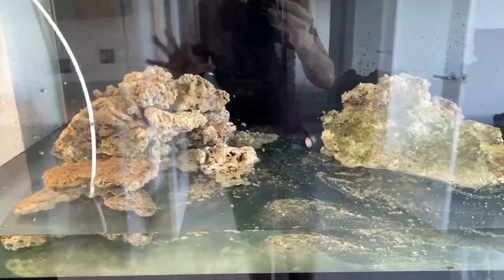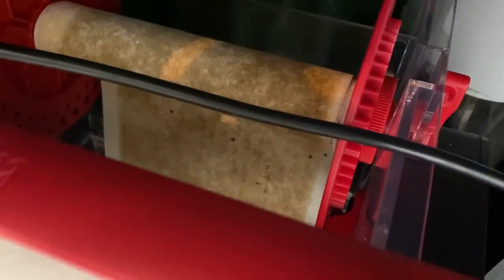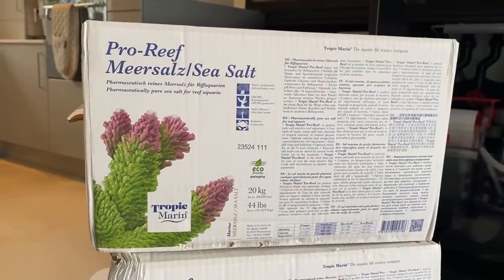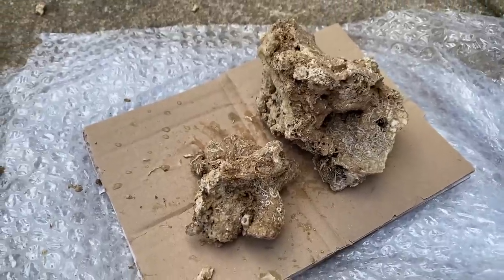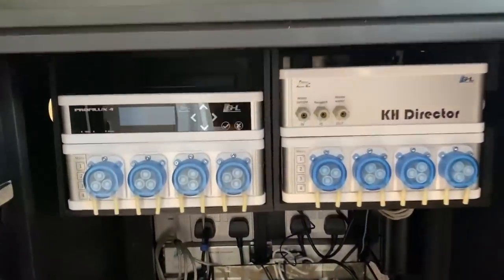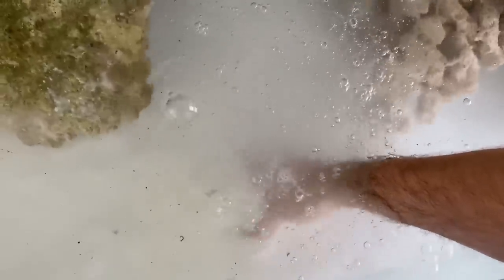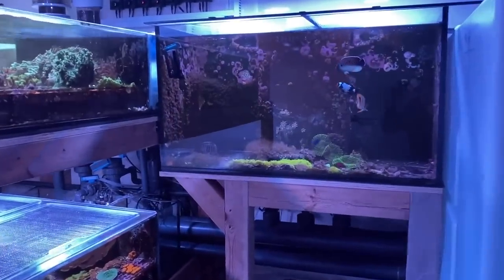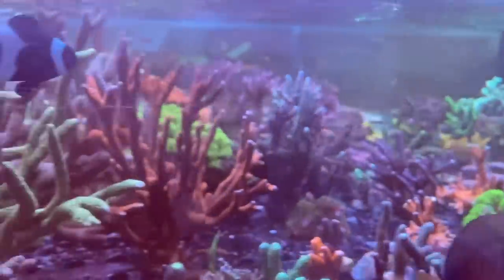Selecting My First Saltwater Fish | Waterbox Aquariums Angelfish Reef LX 270.6 - Part 5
Selecting my first saltwater fish for the angelfish tank